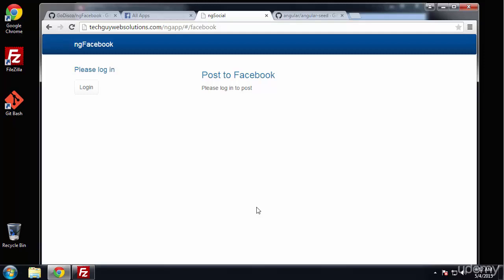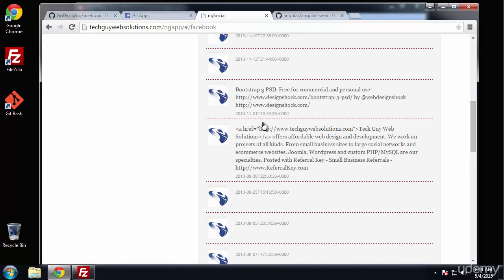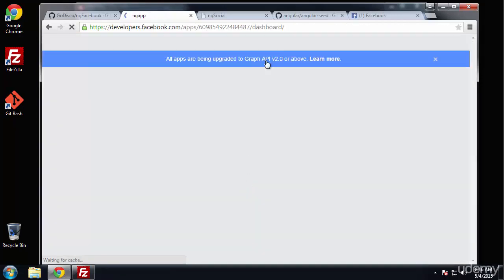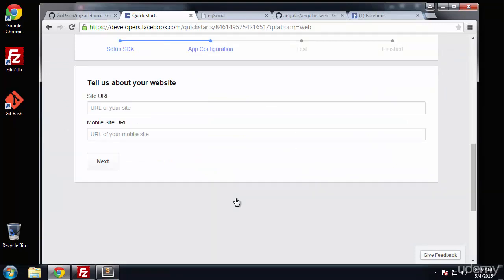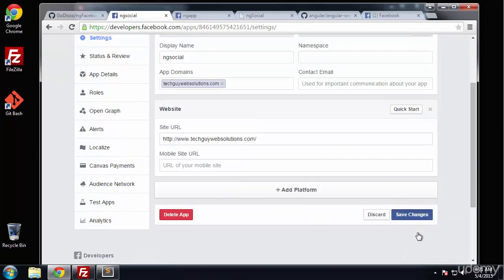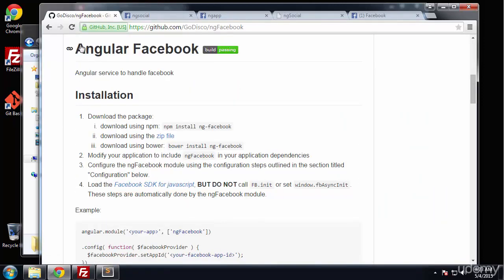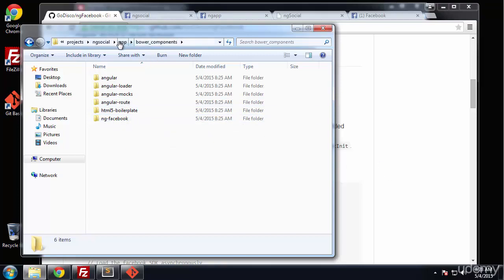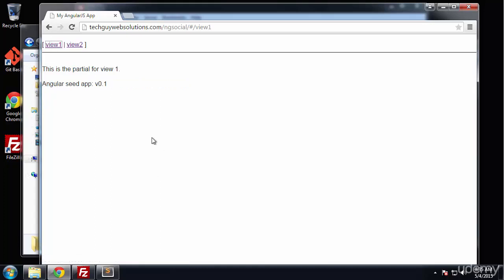Create A Social Media App with AngularJS | Create Facebook App